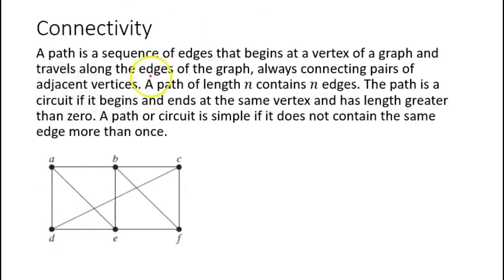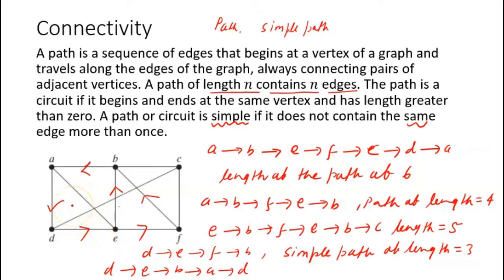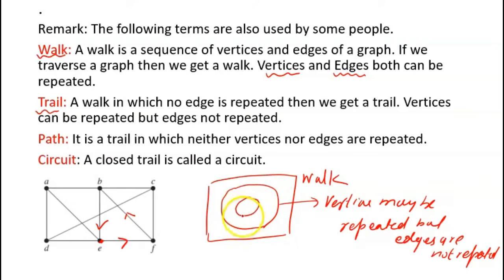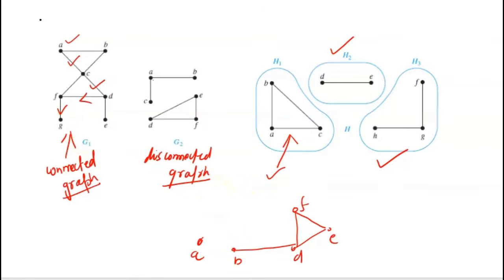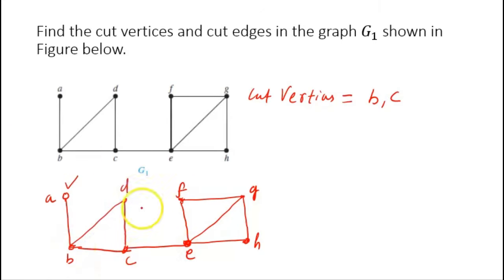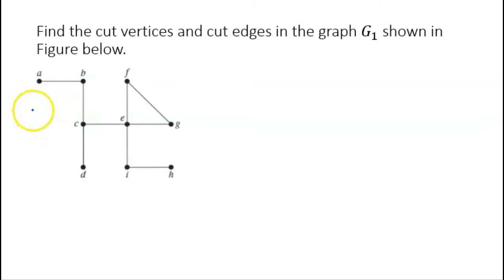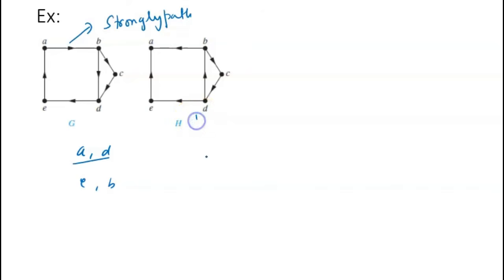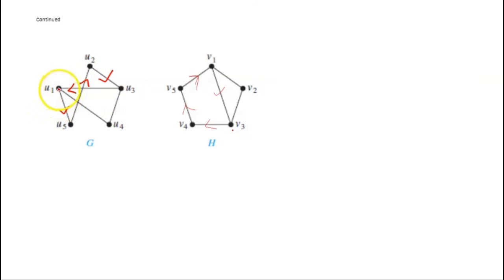GRAPH THEORY| Connectivity | Walk ,Trail and Path | Cut Edges and Cut Vertices | L4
You can find the QR code on the channel banner. You can also pay through the UPI number - 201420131 In this video ,I have discussed Connectivity in Graphs. I have talked about connected graph and disconnected graph ,strongly  connected and weakly connected directed graph. Cut vertices and Cut edges have been discussed. In last graph isomorphism through connectivity has been discussed .
0:00 Introduction
1:15 Path and Simple path
7:15 Walk ,Trail, Path and Circuit
12:15 Connectedness in Undirected Graph
18:55 Cut Edges and Cut Vertices
31:05 Strongly and weakly connected graph
35:20 Path and Isomorphism